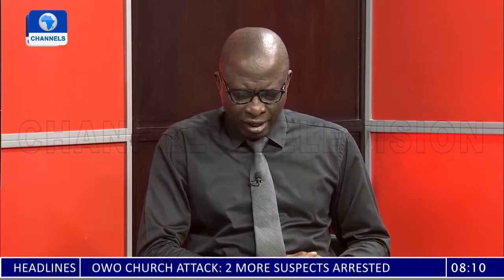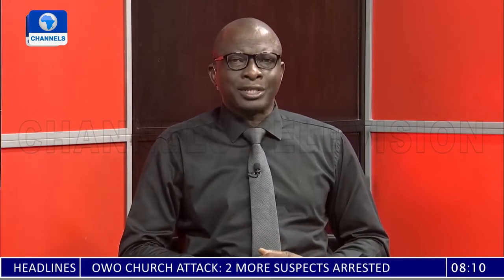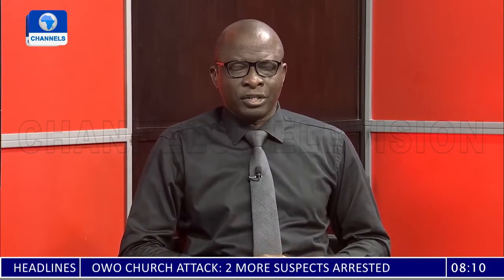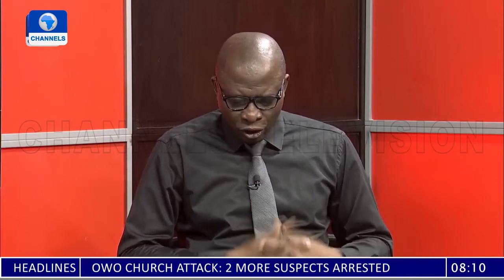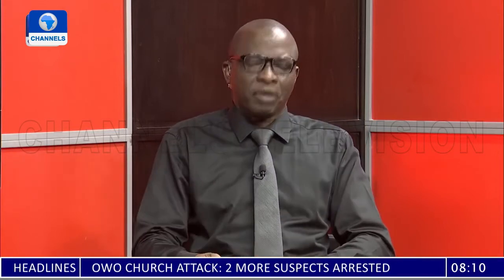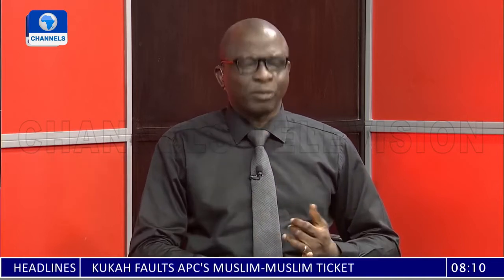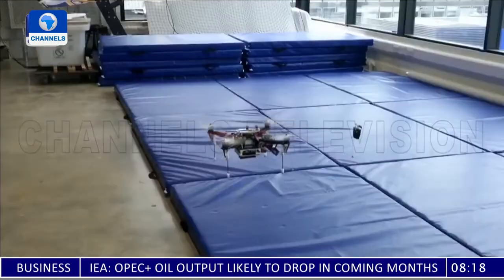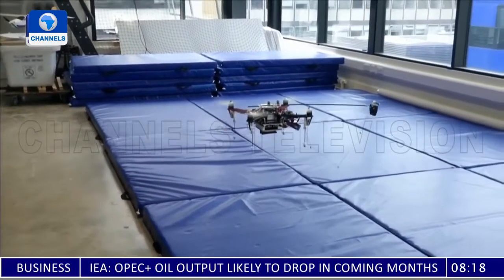How Modern Military Technology Will End Insecurity In Nigeria Robotics Engineer - Channels TV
Archive